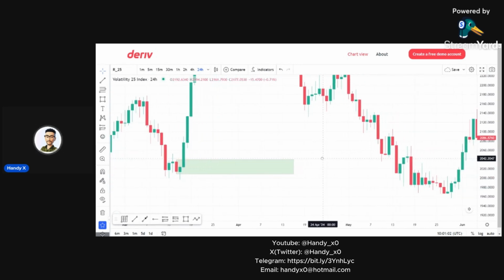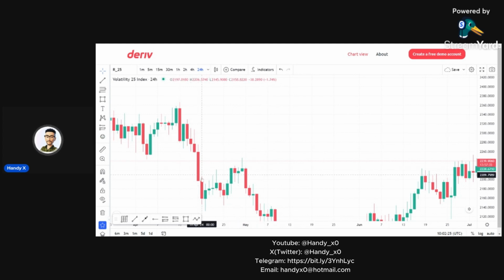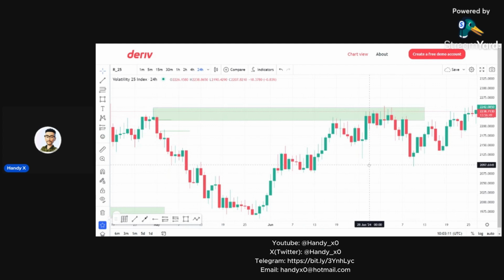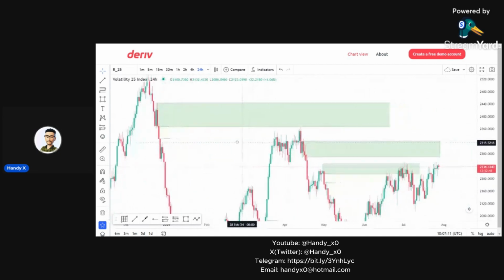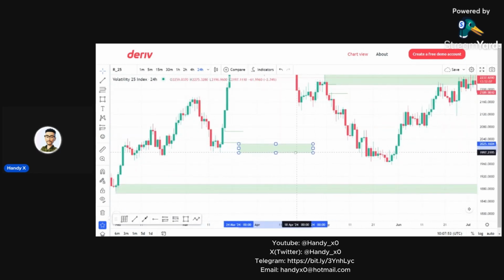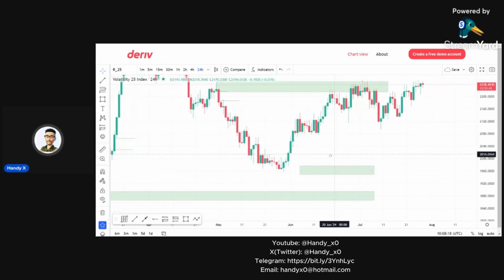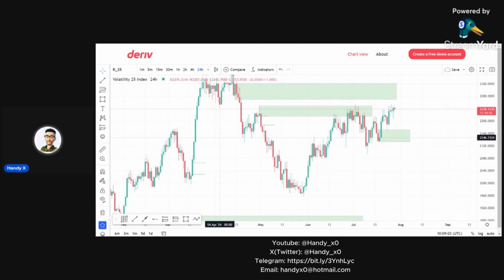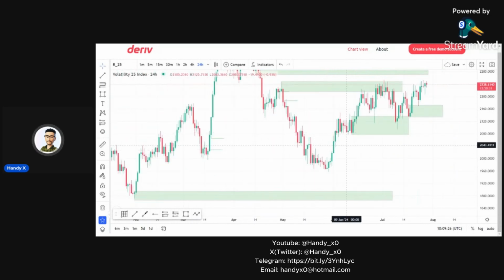Understanding Order Block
Discover the power of candlestick on charts and elevate your trading game! In this video, we'll break down Order Blocks, what each candlestick represents, from bullish and bearish order blocks and how it is read. Don't miss out on this essential knowledge that could transform your trading strategy!